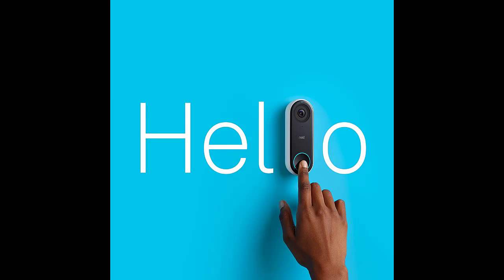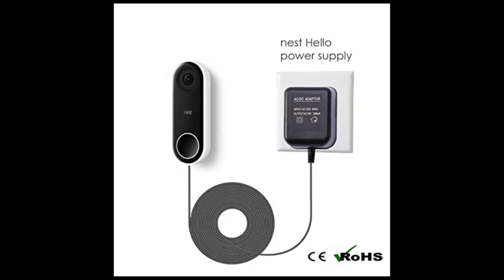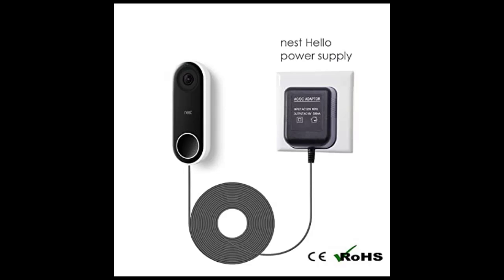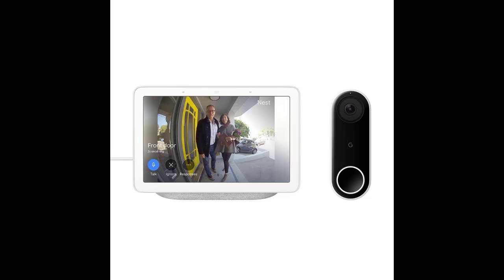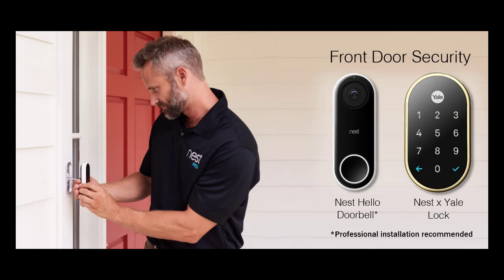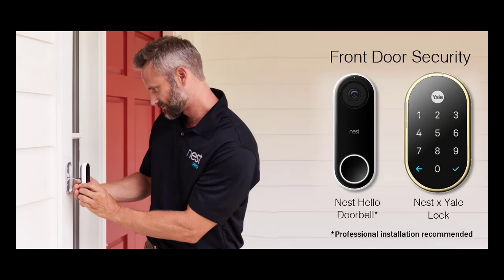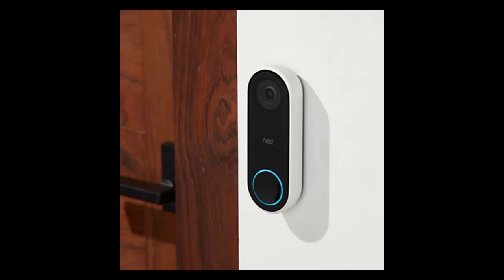How do I make my nest hello to ring on Google | How long does Nest Hello record for free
Google Nest Hello Limited Time Discount

How do I make my nest hello to ring on Google?

Once you set up the Google Assistant app, you'll get to a screen where you'll log in with your Nest username and password. Hit “Sign In” to continue. On the next screen, scroll down, and then tap “Allow” to link Google Assistant with your Nest Hello (and other Nest products if you have them).

How long does Nest Hello record for free?

Snapshots Are Only Kept for Three Hours.

Does Nest Hello ring your phone?

Yes. As long as Nest Hello and your phone are both connected to the internet, you can have Nest Hello send a notification whenever it detects a person. So even if someone knocks or approaches your door without ringing, Nest Hello can let you know. You can change this setting any time in the app on your phone.

Does Nest Hello record audio?

Having the microphone enabled lets you listen to audio while viewing the live feed, but having audio recordings enabled allows the Nest Hello to record audio along with video whenever it's capturing something. With it disabled, the Hello only records video.